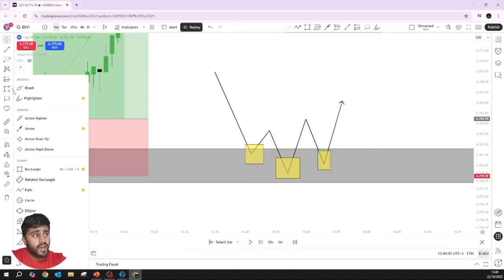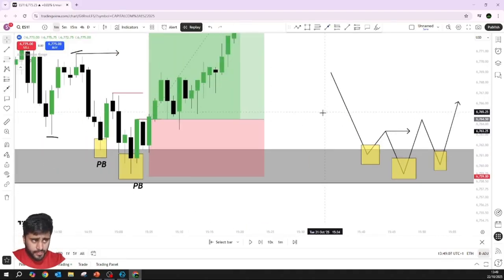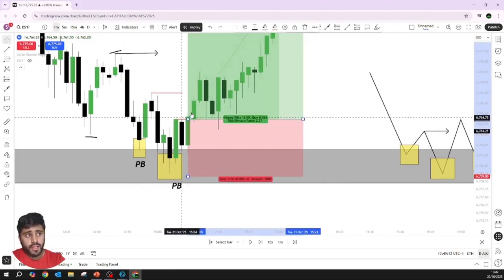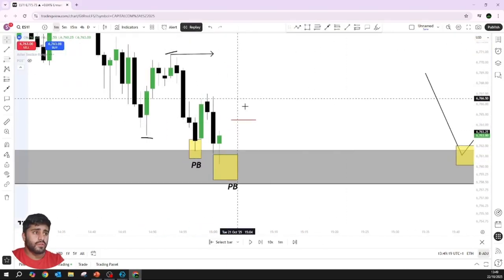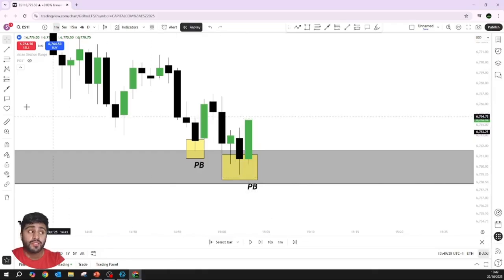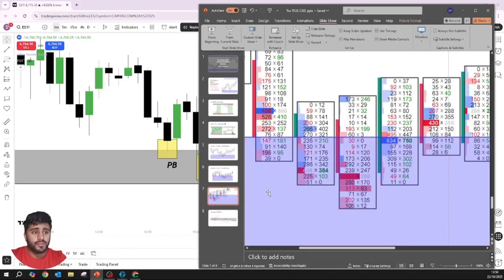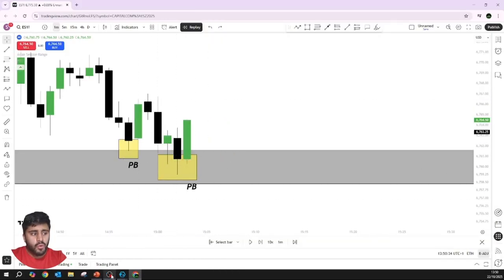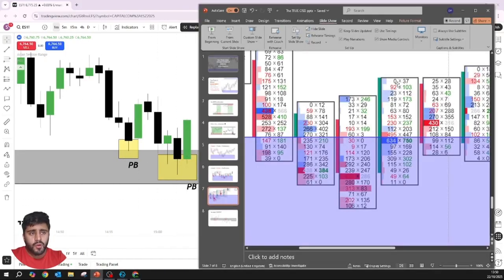My Favourite ICT model